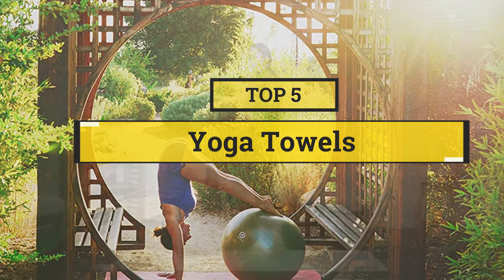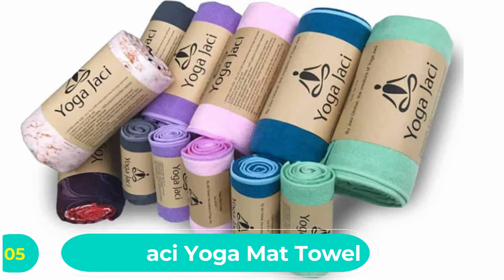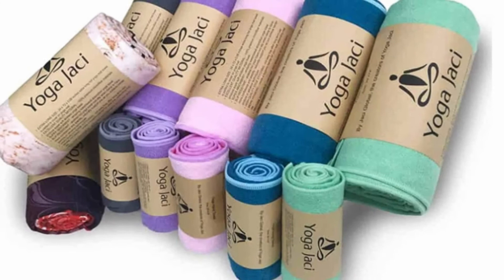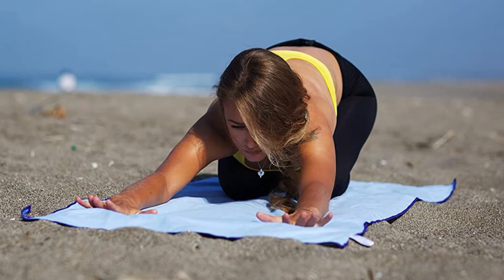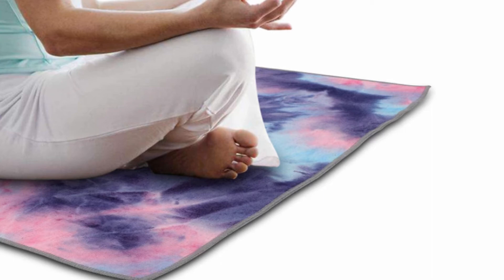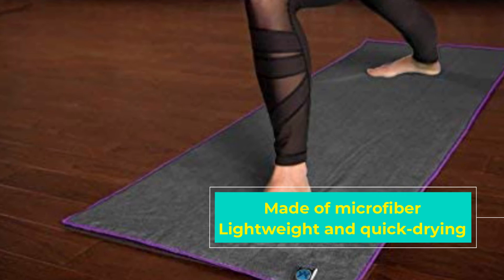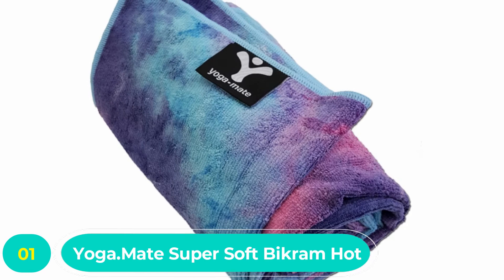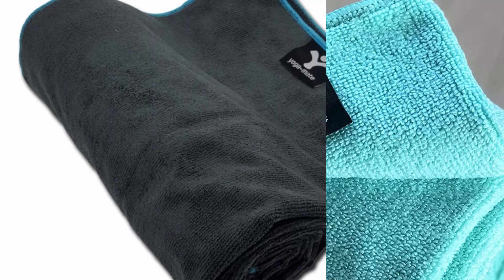Yoga Towel || 5 Best Yoga Towels || You Can Buy Now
5) Yoga Jaci Yoga Mat Towel ☑️
4) SHANDALI GoSweat Non-Slip Hot ☑️
3) Pefi Yoga Towels ☑️
2) Youphoria Hot Yoga Towel ☑️
1) Yoga.Mate Super Soft Bikram Hot ☑️